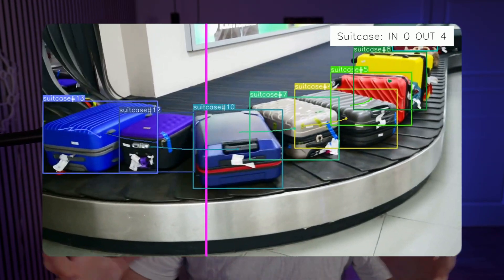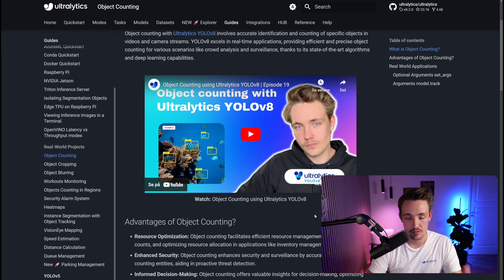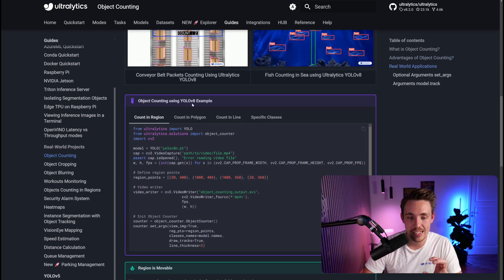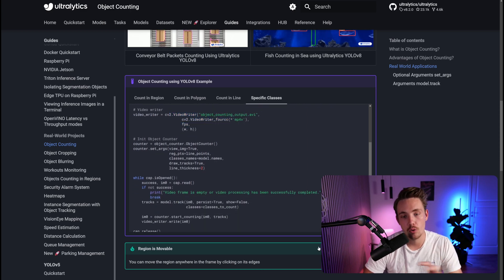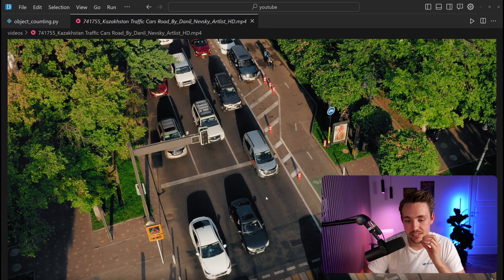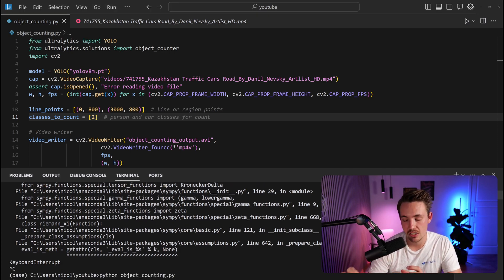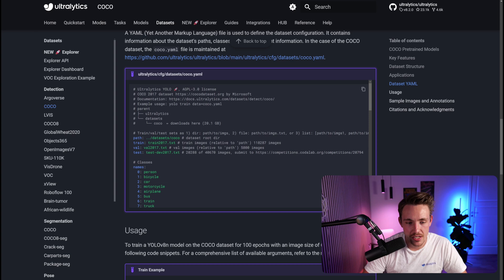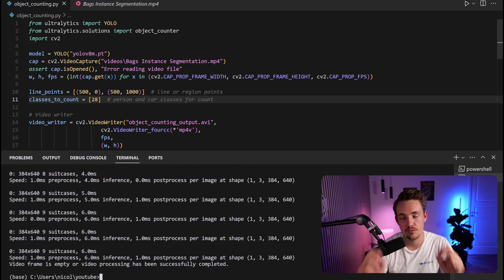Classwise Object Counting using Ultralytics YOLOv8 | Episode 50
Unlock the full potential of classwise object counting with Ultralytics YOLOv8! 🚀 In this comprehensive tutorial, we dive into the advanced capabilities of YOLOv8, focusing on how to count objects within specified classes for precise analytics. Whether you’re working with real-time or prerecorded videos, this feature enables targeted results in various practical scenarios.

🔍 Key Highlights:
0:00 - Overview of Classwise Object Counting
0:47 - Ultralytics Documentation Overview
1:08 - Walkthrough of Object Counting Documentation
1:58 - Advantages and Practical Uses of Object Counting
2:53 - Classwise Object Counting Code Sample Walkthrough
4:11 - Optional Parameters for Classwise Object Counting
4:42 - Classwise Object Counting with Python alongside Inference
9:20 - Summary and Conclusion

In this video, we'll cover everything from setting up the code and navigating through the documentation to implementing classwise object counting in a custom Python script. Learn how to specify object types and regions for detection and counting, leveraging the power of the COCO dataset with YOLOv8's pre-trained models. Whether you're tracking cars at a traffic intersection, monitoring packages on a conveyor belt, or any other application, our step-by-step guide will help you get started with just a few lines of code.

👍 If you found this video helpful, don’t forget to like, subscribe, and hit the notification bell for more tutorials and insights on AI and computer vision technologies. to explore more about our cutting-edge AI solutions.